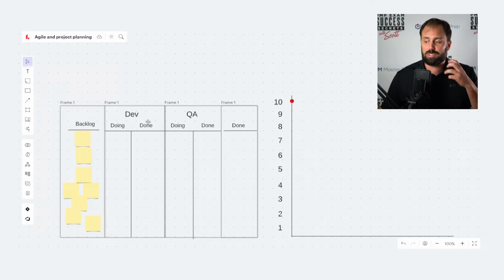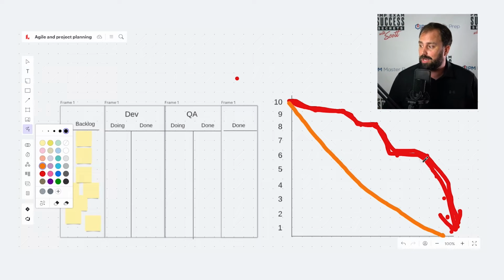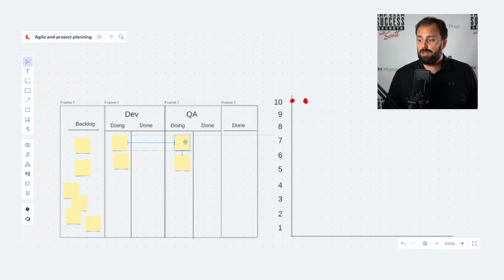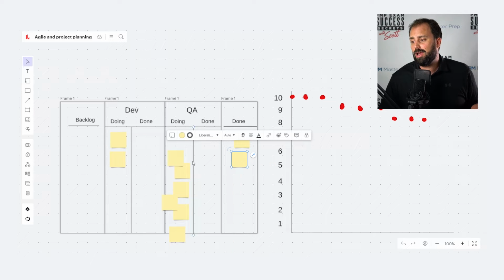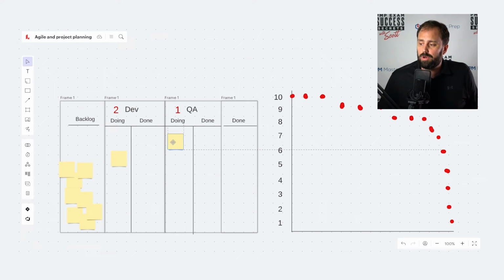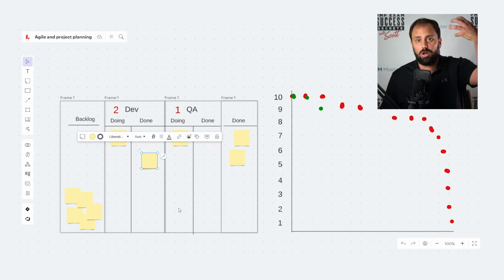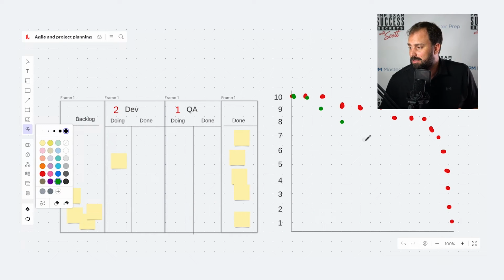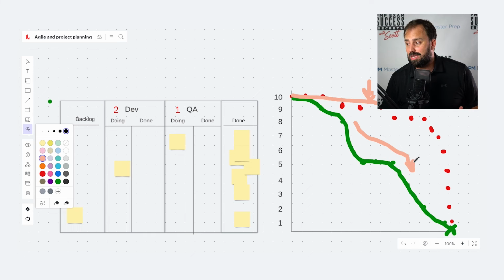Kanban Tutorial: How to Setup a Kanban Board for Productivity and Flow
In this Kanban Tutorial, we'll be learning how to setup a kanban board for productivity and flow. Kanban is a simple but powerful project management method that can help you improve your productivity and work flow.

By the end of this tutorial, you'll know how to setup and use a kanban board to improve your productivity and work flow.